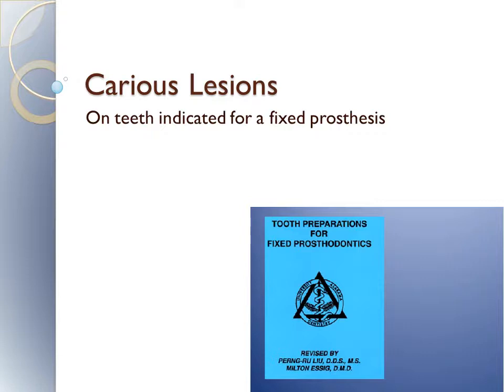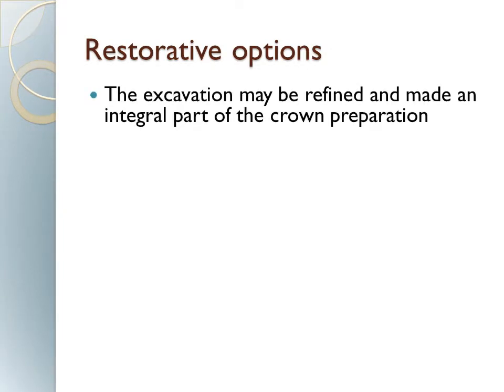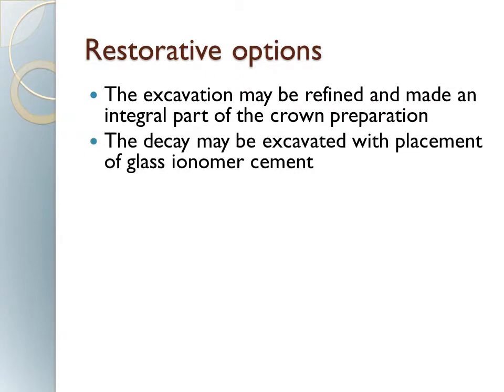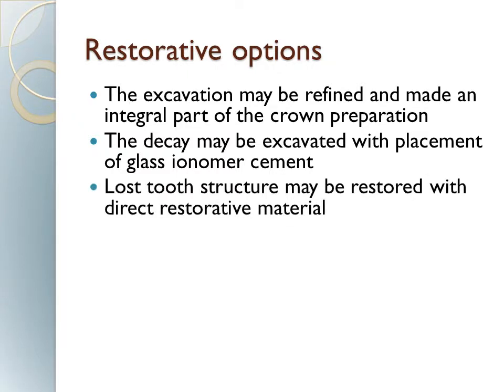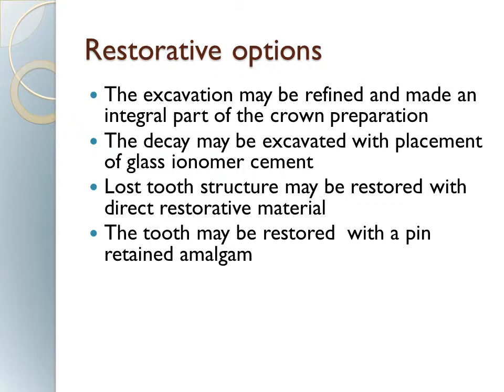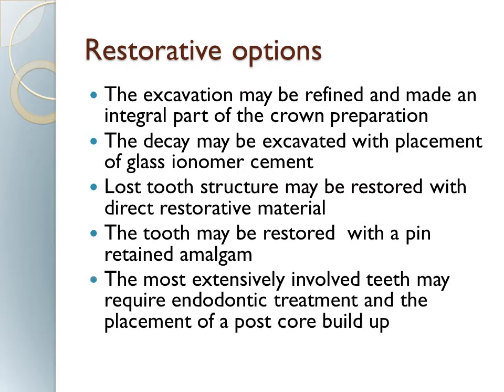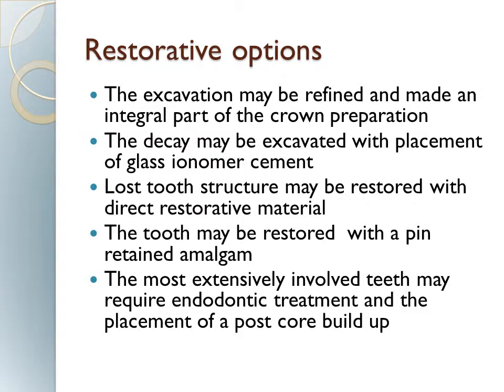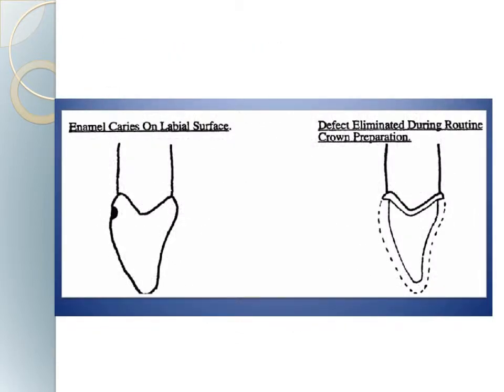Carious Lesions and Fixed Restorative Procedures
Various  techniques are discussed to manage caries on teeth indicated for fixed restorations